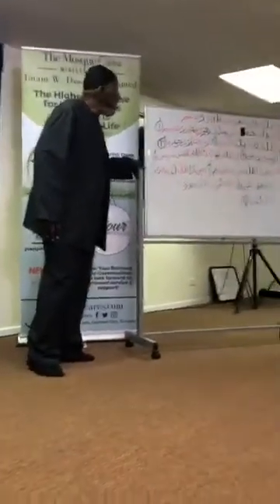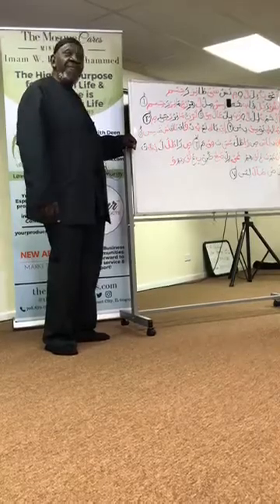2018 May First Sunday Quranic Arabic Class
Language Learning Tools - Imam Agin Muhammad